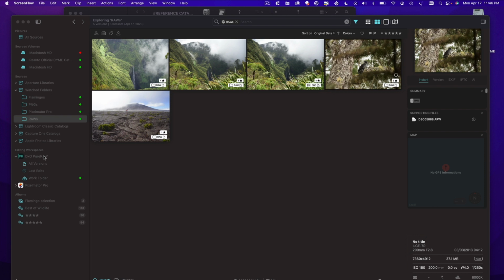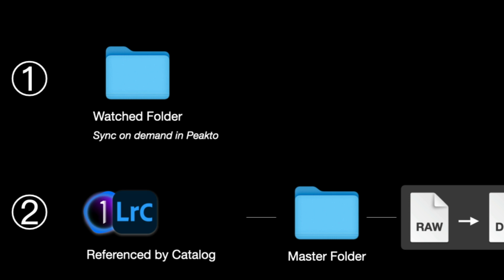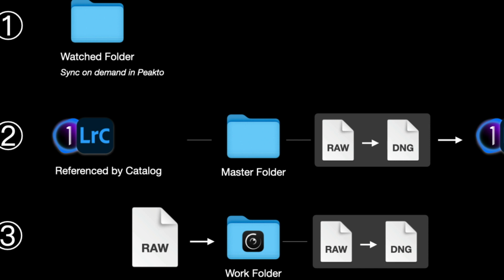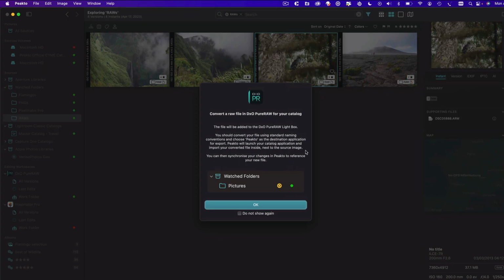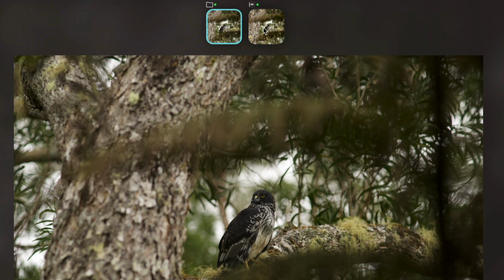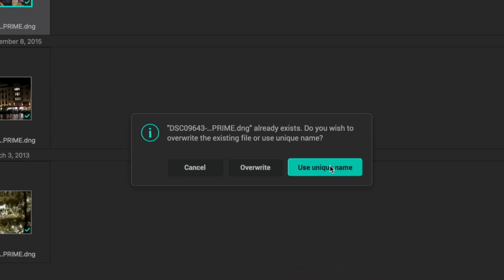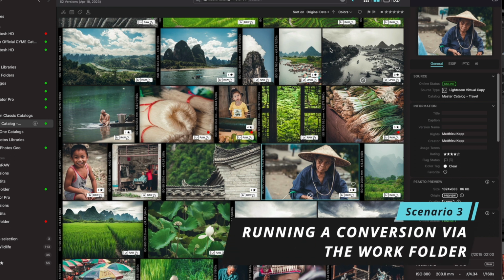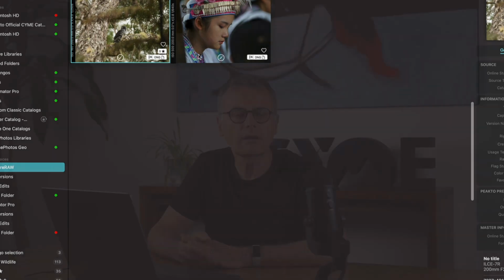How to make the most out of DxO PureRAW with Peakto ?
With advanced algorithms for detail recovery and noise reduction, DXO PureRAW is a market leader for great RAW quality and sharp images.

Discover with Matthieu the secrets of the new PureRAW editing workspace in Peakto and keep track of your new RAW files without losing the link to the original with roundtrip annotations.

Learn how to maximize the use of DXO PureRAW with Peakto's seamless integration, regardless of where your images come from.